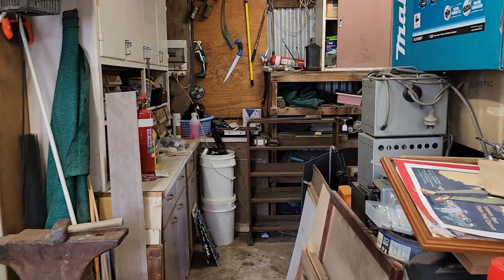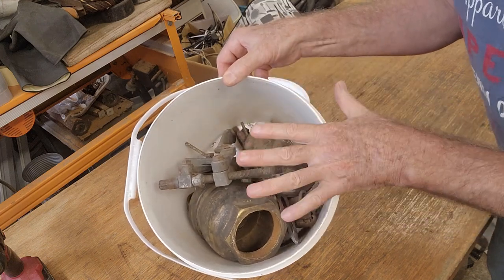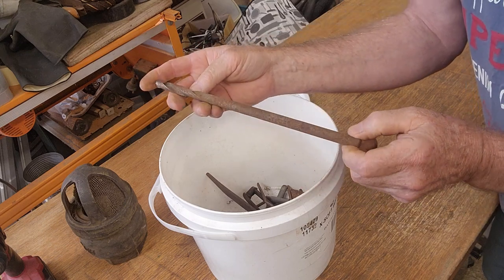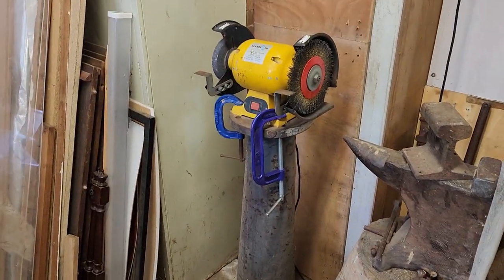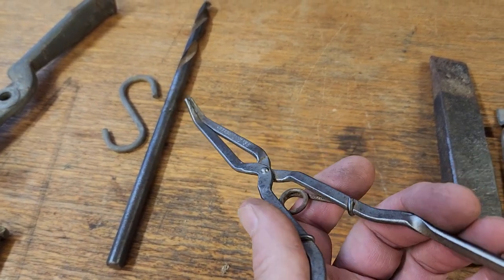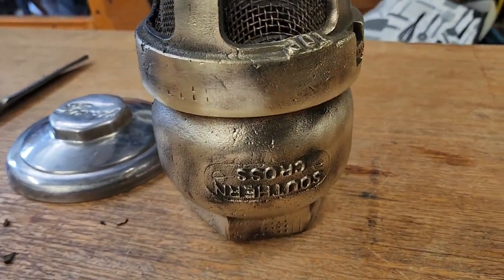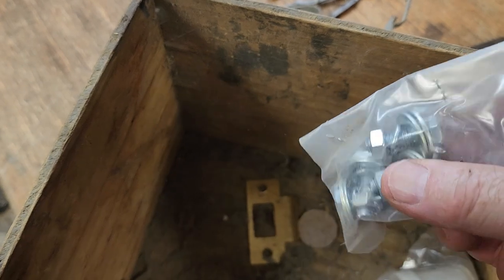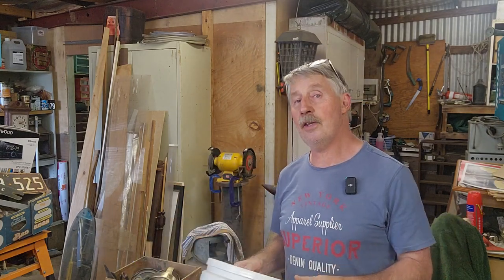Storage Shed Clean-out Part 7 - Unboxing & Pricing a Bucket Full of Vintage Tools & other Stuff!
This week's unboxing is more accurately an 'unbucketing'! Regardless, we find some cool stuff and some pretty good value!